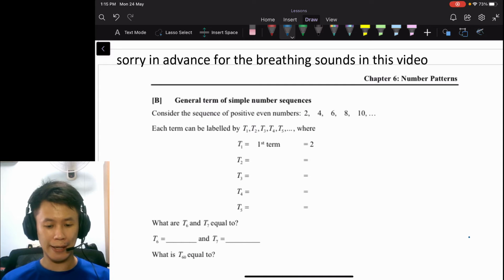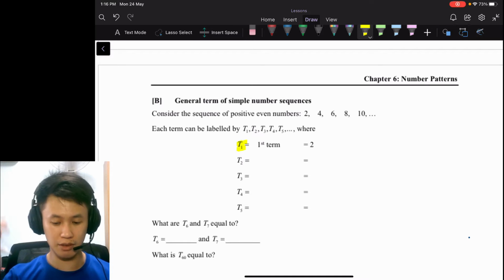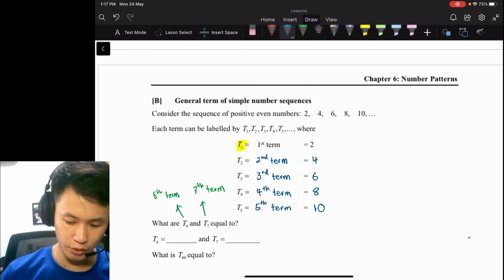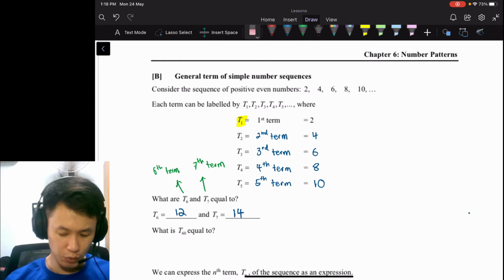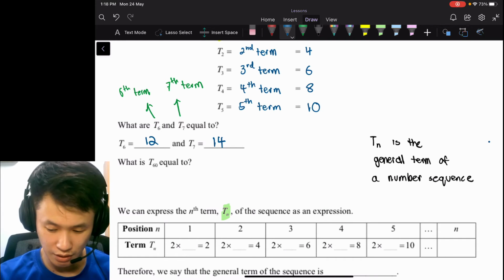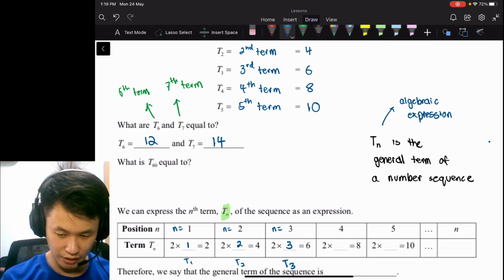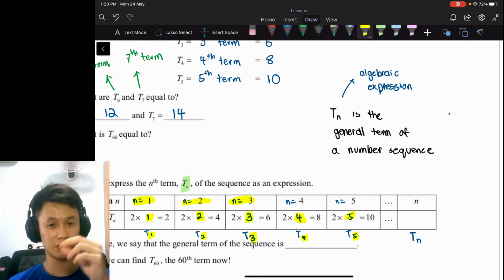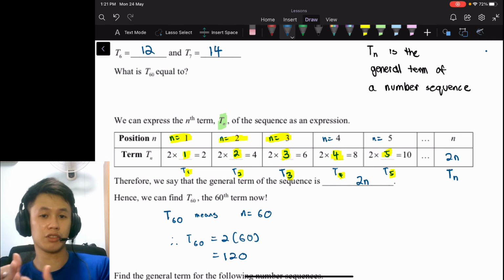Finding General Term of Simple Number Sequences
In this video, we try to deduce the general term of simple number sequences